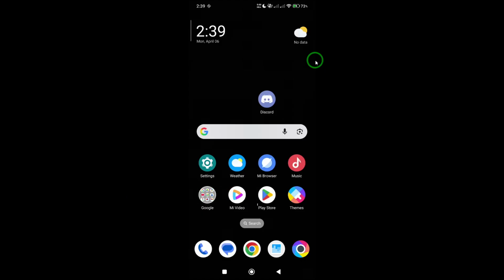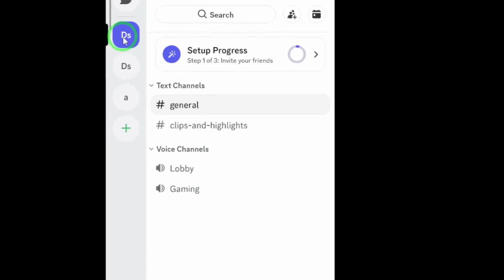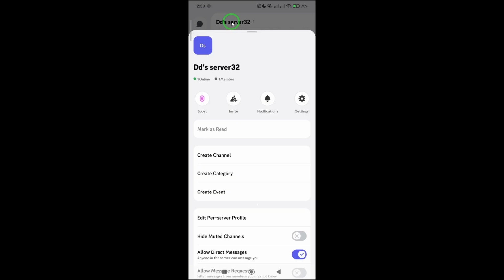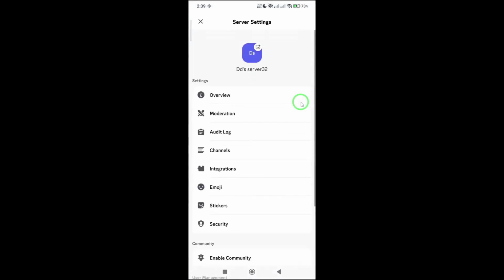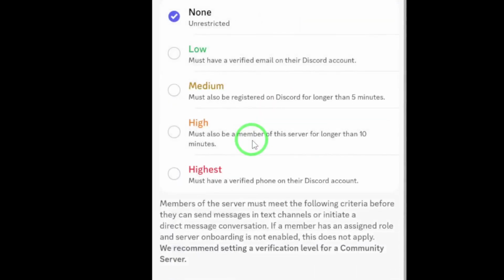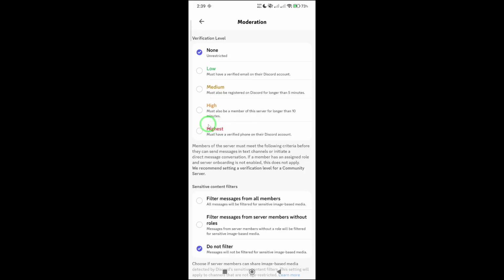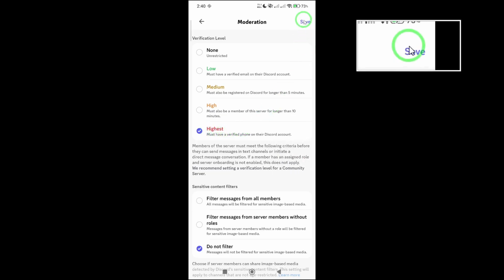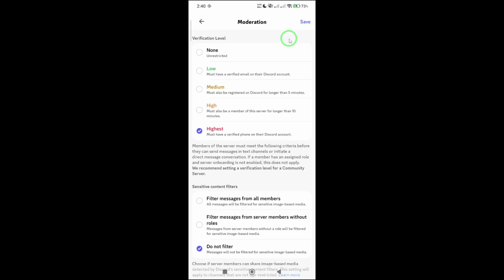How to Enable the Highest Verification Level on Your Discord Server (Updated)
Learn how to enable the highest verification level on your Discord server with this quick and updated 2026 tutorial. Strengthen your server’s security and protect your community from spam or unwanted access in just a few simple steps.

1. Open Discord

2. Open your server

3. Tap the server's name at the top

4. Go to Settings

5. Tap Moderation

6. Choose the Highest & save

By following these steps, you’ll keep your server safe and ensure only verified users can join the conversation.-

Chapters:
00:00 Intro
00:12 Soultion
01:05 Outro